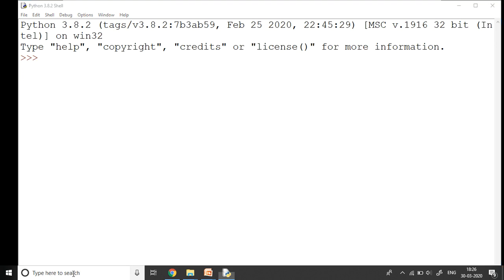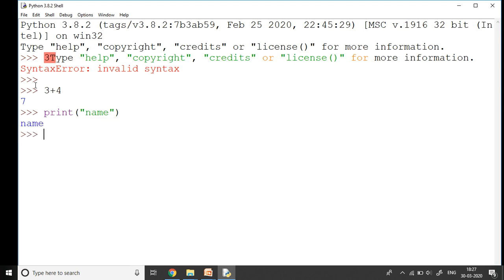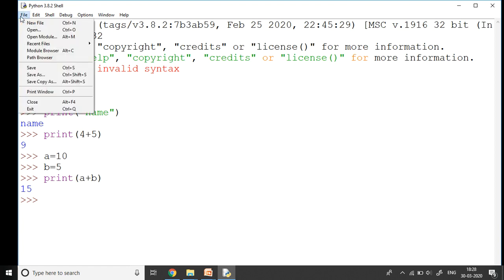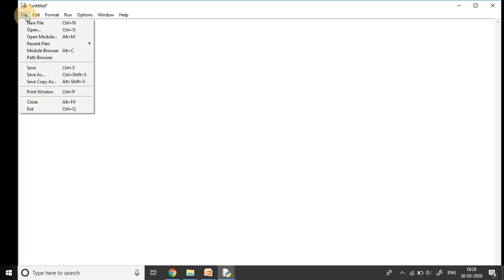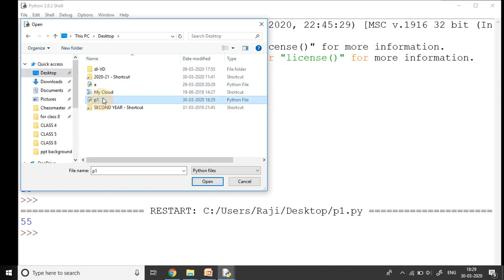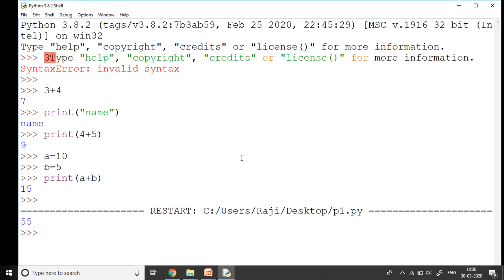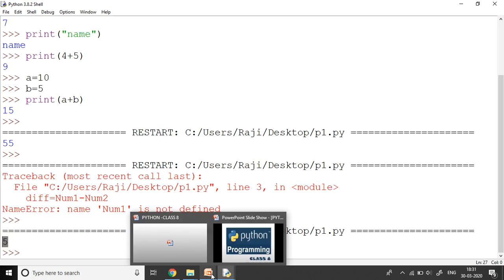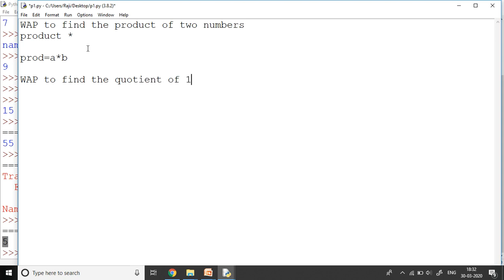Introduction to Python - Script Mode | Python 3.8 | Tutorial 1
This video talks about the programming in Python and the 2 modes of coding:
    1) Script Mode
    2) Interactive Mode